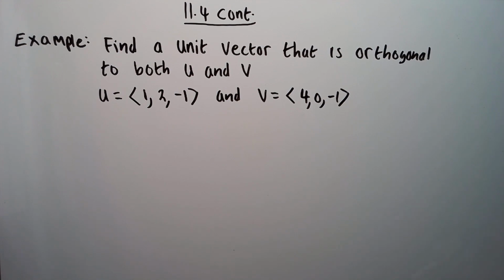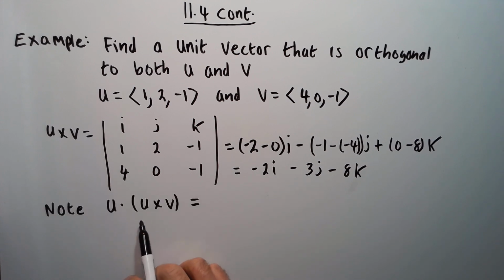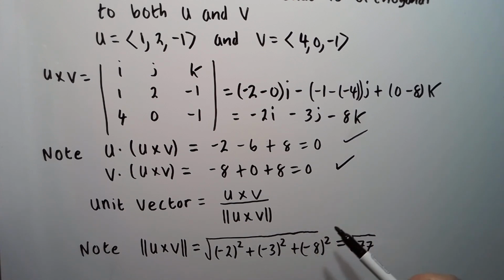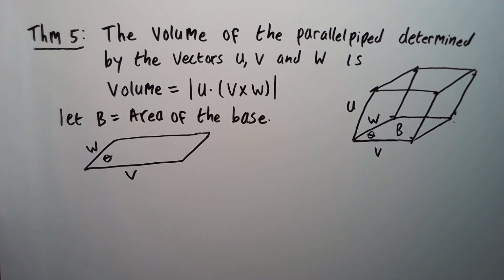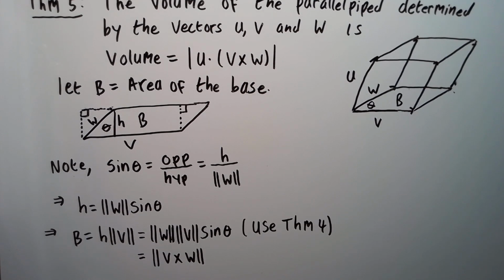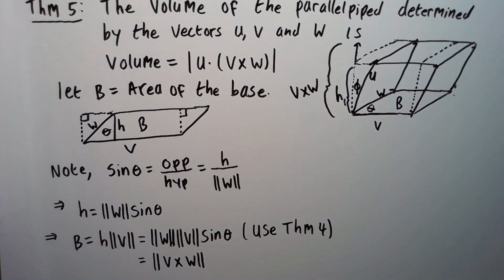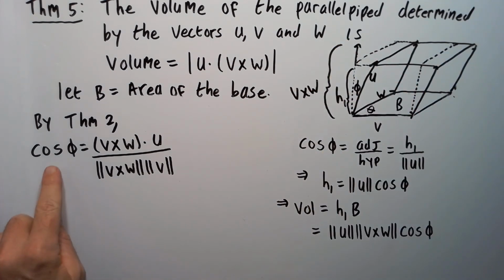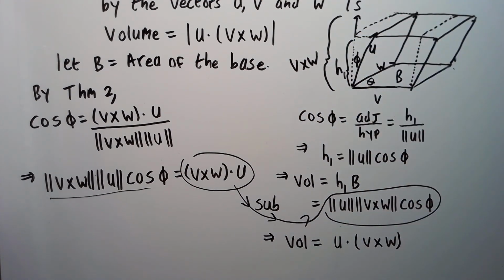11.4_Cont._Thm_5_Math_250